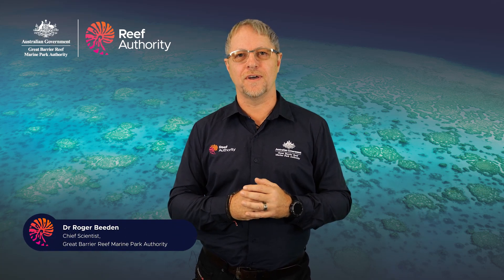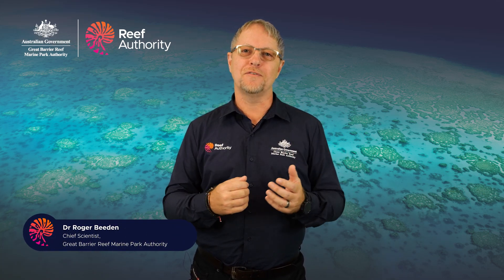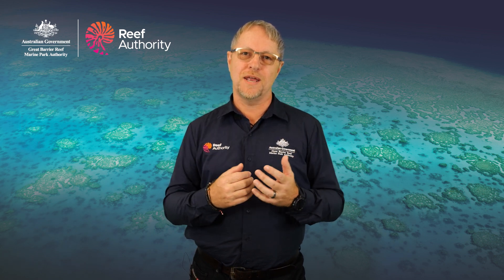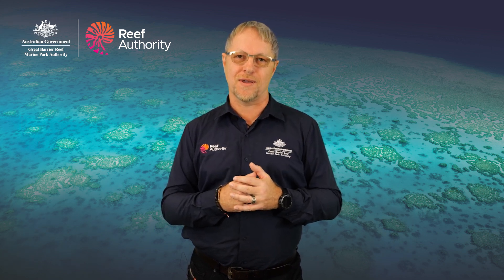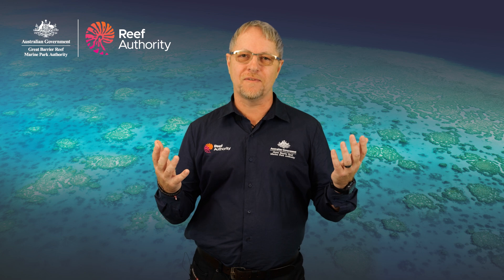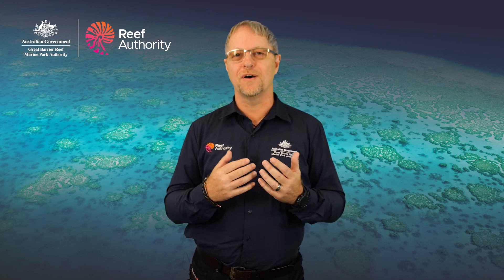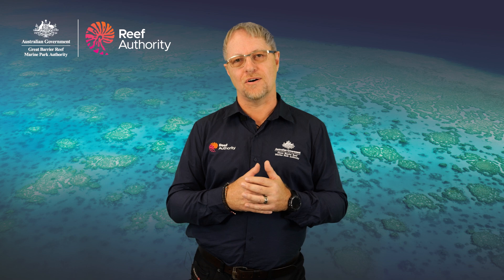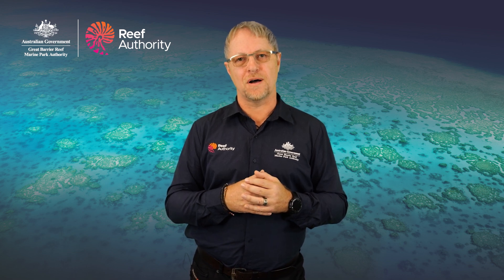Reef health update | 13 August 2024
This Reef Health update is based on data collected during July, 2024.

July 2024 was the second warmest on record for global sea surface temperatures (SSTs). In the Marine Park, SSTs were 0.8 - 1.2°C above the long-term monthly average for July. The El Niño weather pattern’s neutral conditions are expected to continue into Spring and the Bureau of Meteorology predict there is a 50 per cent chance of La Niña conditions developing before the end of the year.

Last week the Australian Institute of Marine Science (AIMS) released its Annual Summary Report of the Great Barrier Reef Coral Reef Condition 2023−24. In some welcoming news, the 2023−34 Summary Report found that coral cover on the Great Barrier Reef is at regional highs in two of the three regions and has increased in all three regions.

It’s important to note that most of the surveys conducted as part of this Report were completed before the 2024 summer mass coral bleaching event.

Further surveys and monitoring over the next 12 months will help us to understand how much coral on the Reef has recovered from the 2024 summer bleaching event. The full impacts the 2024 mass coral bleaching event has had on the long-term trend on coral cover will not be known until the Australian Institute of Marine Science releases its next annual summary report of coral reef condition in 2025.

The Reef Authority is continuing work with the Australian Institute of Marine Science and James Cook University on the coral bleaching impact framework. The categorisation of this year’s marine heat wave and mass bleaching event will be made available later this year.